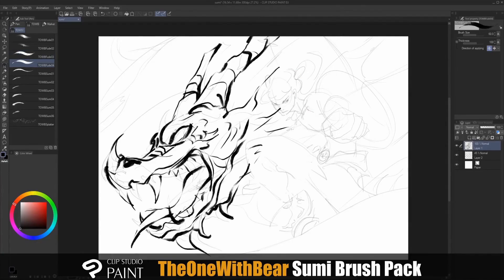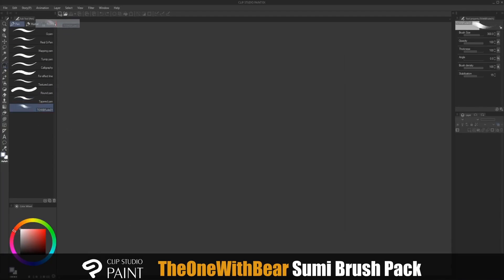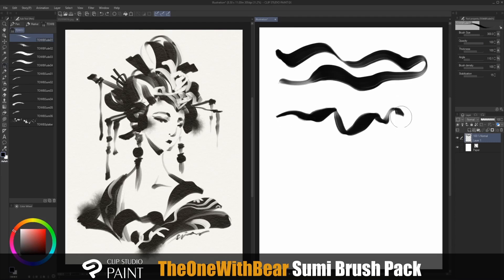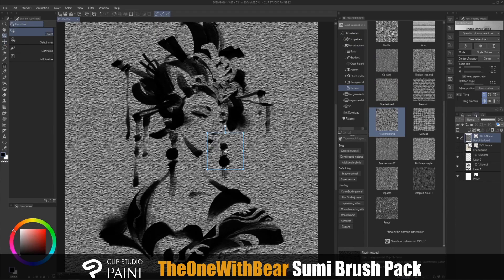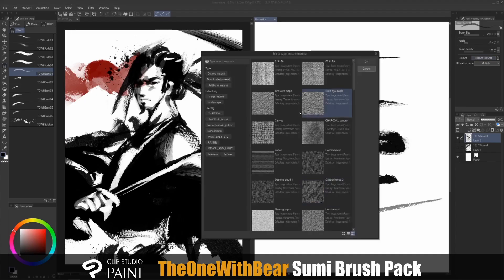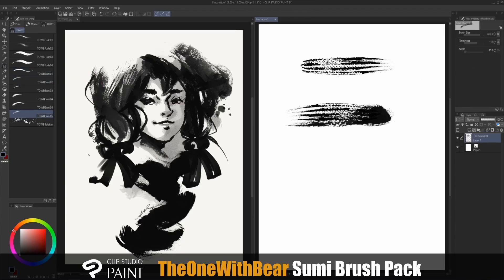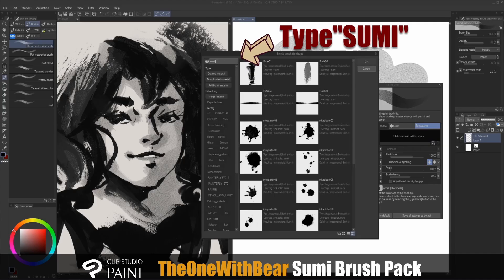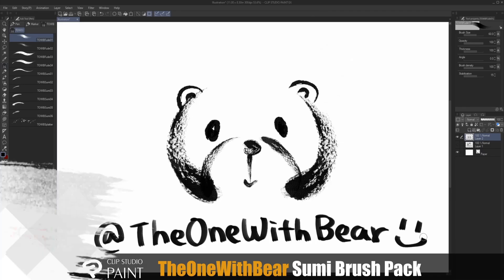TheOneWithBear SUMI Brush Pack for CLIP STUDIO PAINT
Watch Sarajean Chung aka @TheOneWithBear teaching us how to install TheOneWithBear SUMI Brush Pack, an ADD-ON to Clip Studio Paint.